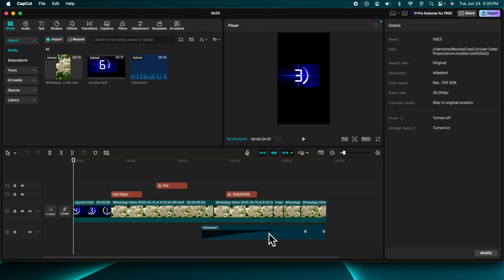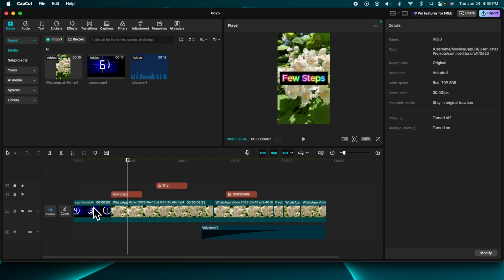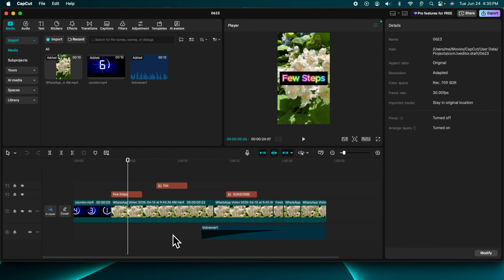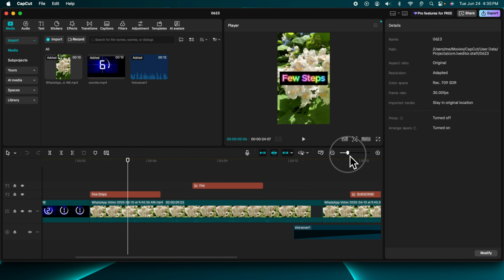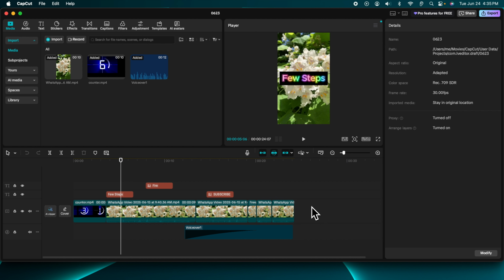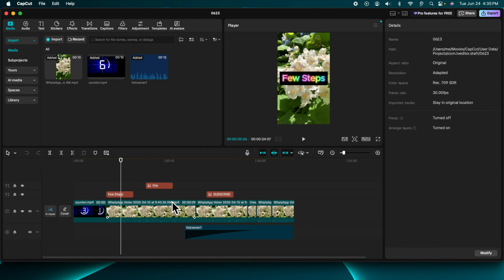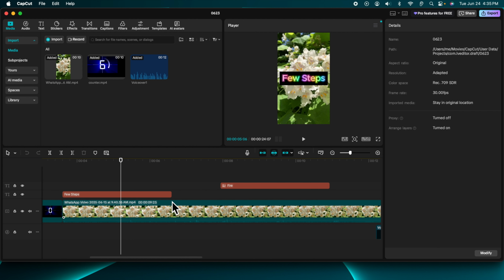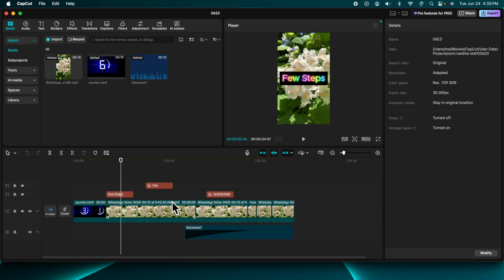How to Zoom In & Out Timeline in CapCut for Easy Editing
This tutorial shows how to zoom in and out on the CapCut timeline using keyboard shortcuts, mouse scroll, and the zoom slider—making editing faster and more accurate.